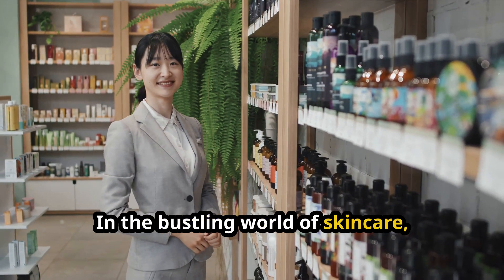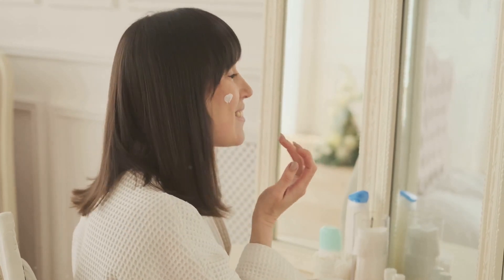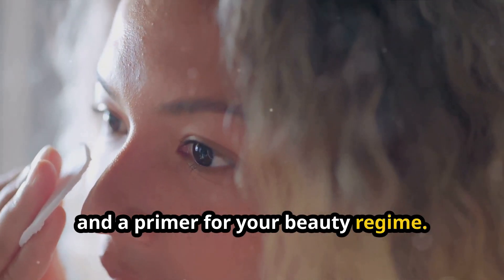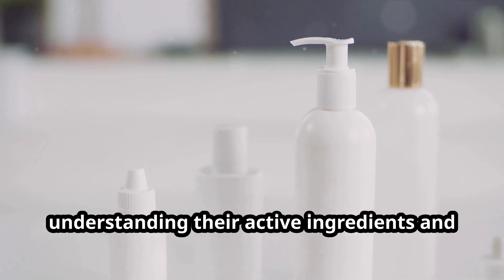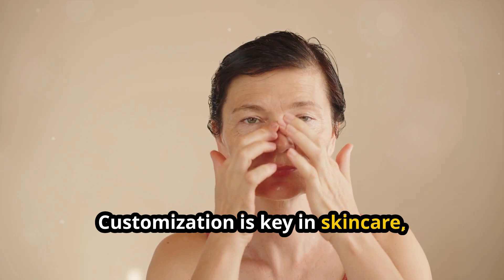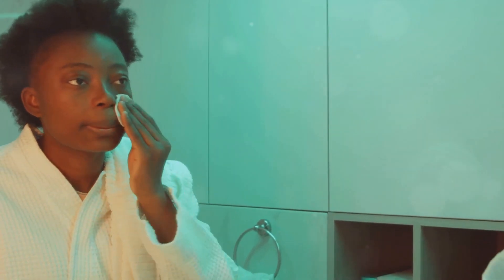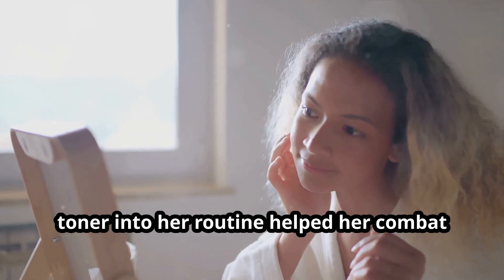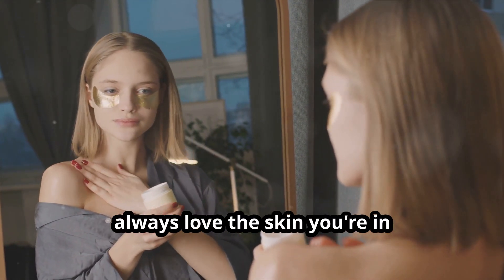Reasons You NEED To Be Using A Toner (Unlock Skin Potential)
Welcome back, beauty enthusiasts! In today's video, we're talking about skincare and shining a spotlight on one of the most underrated yet essential steps: toning! Join us as we uncover the magic behind toner and why it's a must-have in your daily routine.

From removing impurities to balancing pH levels, toning plays a crucial role in prepping your skin for the rest of your skincare routine. Whether you're dealing with dryness, acne, or sensitivity, there's a toner out there for you!

Watch as we break down the benefits of toning and showcase different types of toners tailored to address various skincare concerns. Plus, learn firsthand why toning is the key to achieving that coveted healthy, glowing complexion.

Don't miss out on this skincare revelation! Hit play now and discover the transformative power of toning. Let's embark on this journey to radiant skin together!